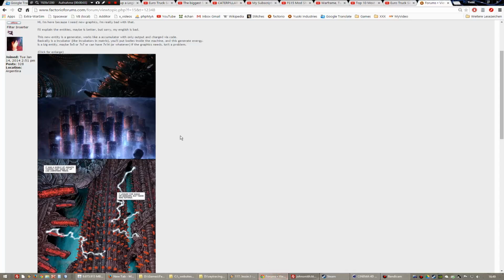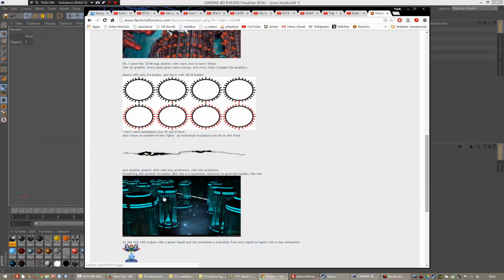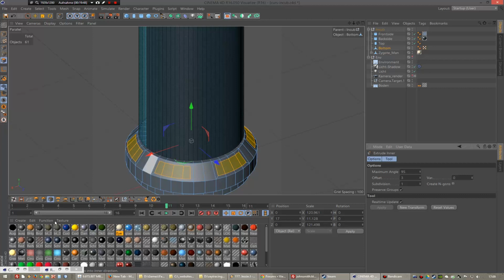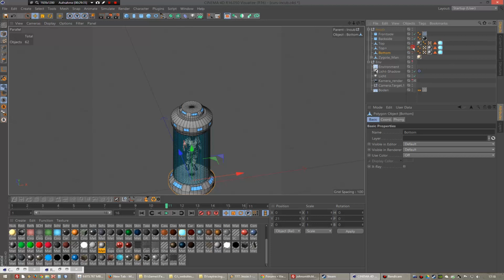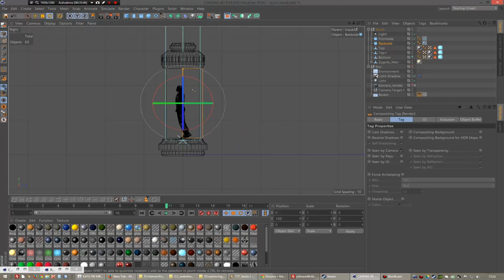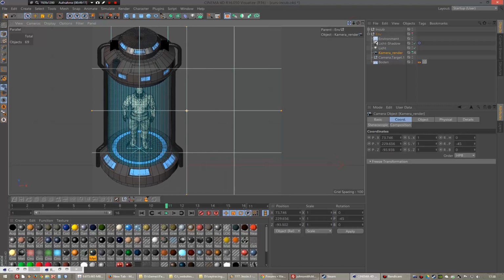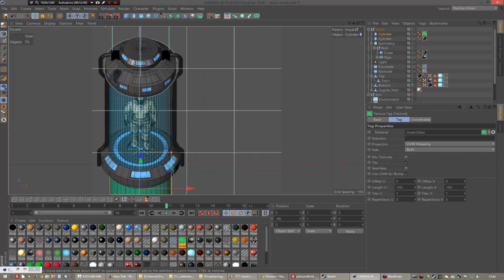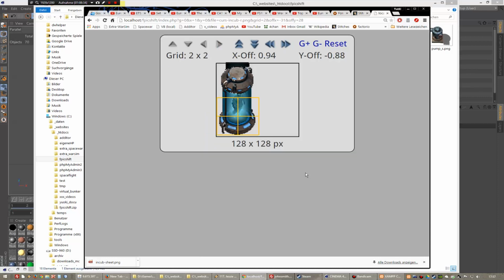Raytracing - Cinema4D - I make a Incubator for Cursed Exp Mod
Modelling in ~60 min the forum-request. Can improved but for first test's i think it will work.